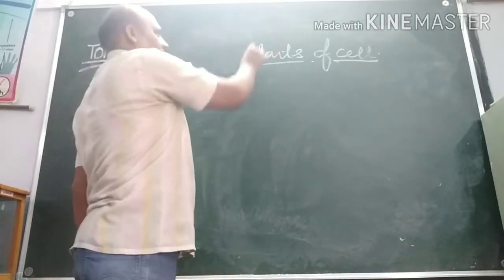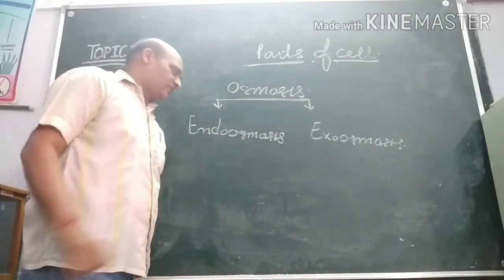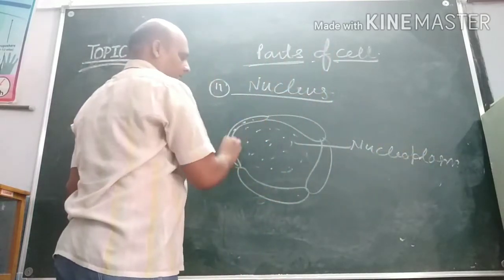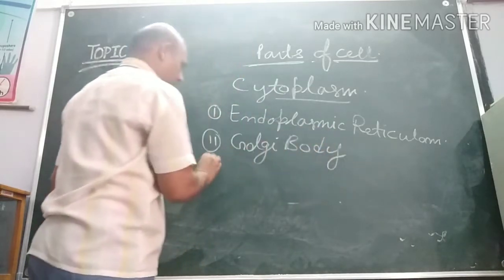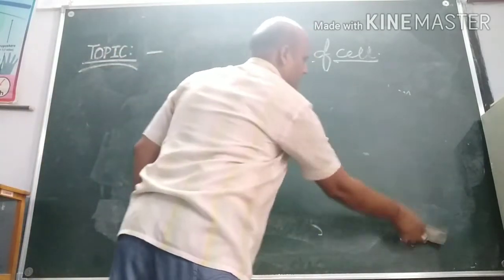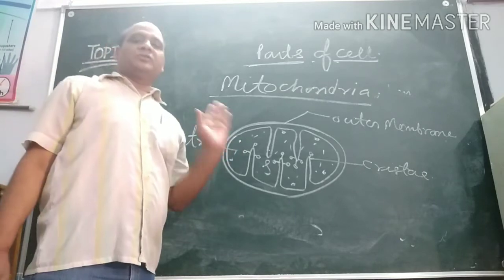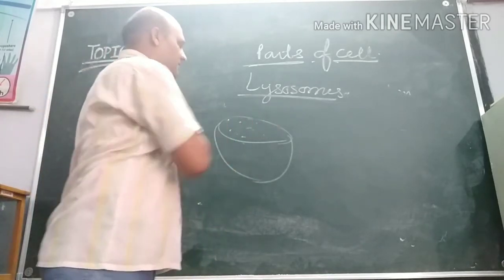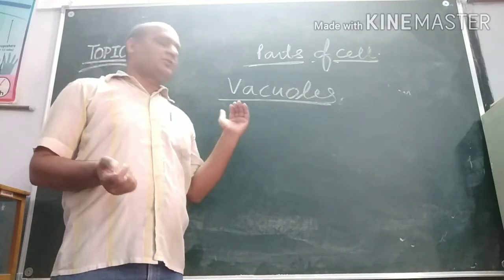The Fundamental Unit of Life -plasma Membrane, Cell Wall, Nucleus, Cytoplasm